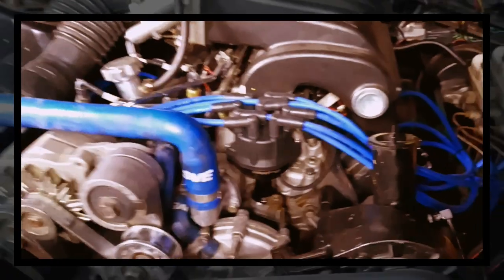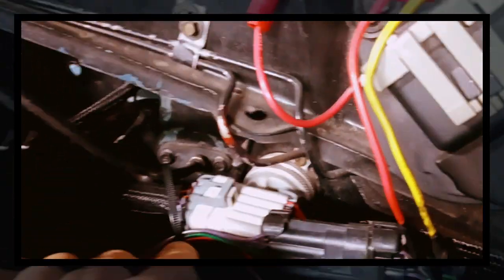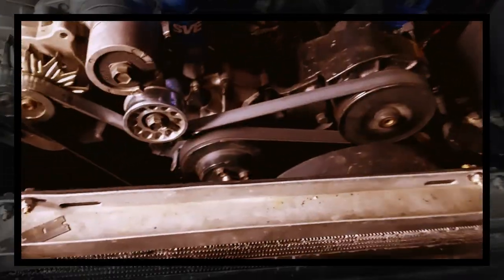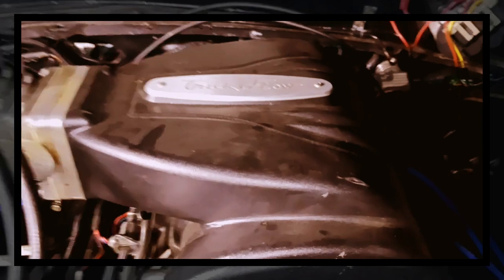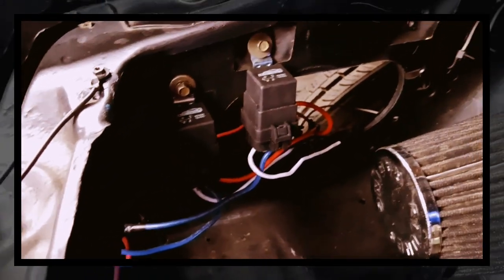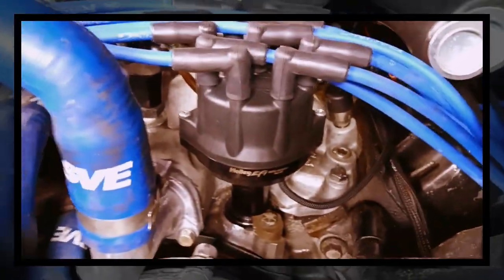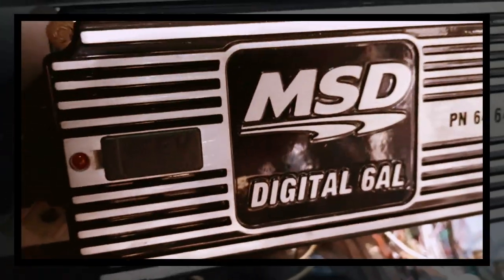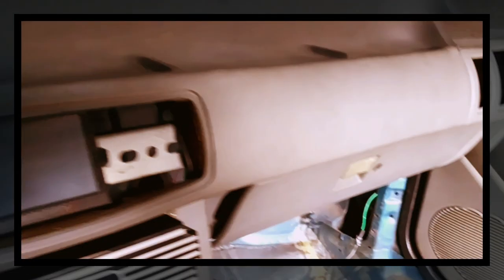Holley Dual Sync Distributor - 88 Mustang GT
Terminator X Kit installed. Trick Flow cam, one wire alt, longtube headers, Mac Pro-dump mufflers, 30 lbs Holley fuel injectors, 75 mm throttlebody, Trick Flow Intake,